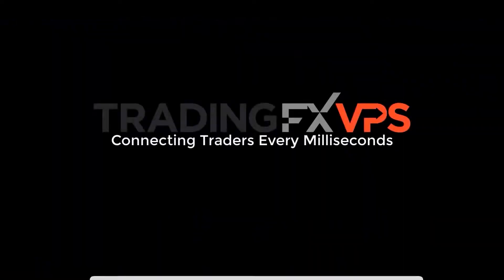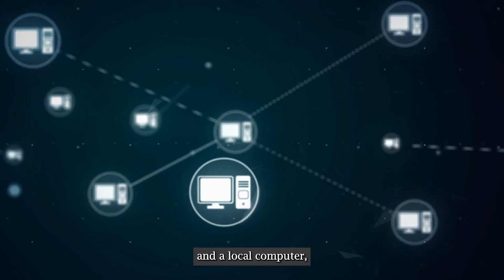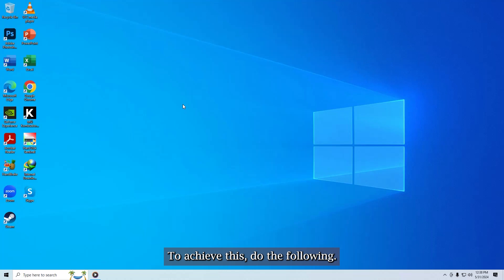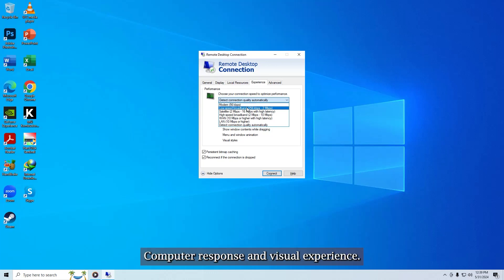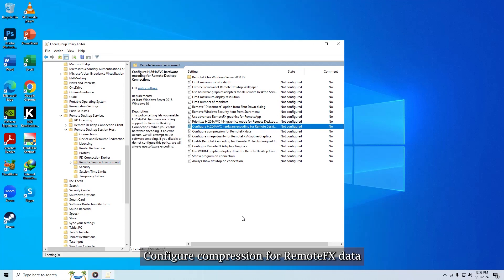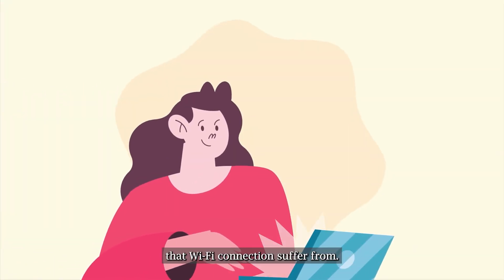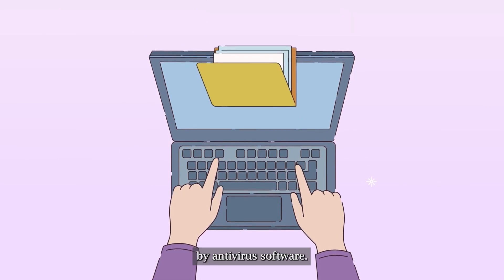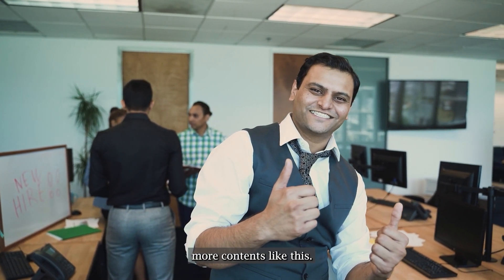How To Increase RDP Performance – Easy Setup For Faster Remote Access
How to Increase RDP Performance – Easy Tips for Faster Remote Access

Hi Everyone and Welcome to Channel!

In this video, we’ll show you how to increase your RDP (Remote Desktop Protocol) performance for smoother and faster remote access.

Whether you’re dealing with lag, slow speeds, or just want to optimize for 4K streaming, these tips will help you get the most out of your setup. Watch till the end for simple yet effective solutions to boost your remote desktop experience!

First, we’ll walk you through adjusting the remote session settings to tweak your connection speed and optimize performance. Next, we’ll cover how making configuration changes to RDP policies can enhance video quality.

We’ll also discuss the importance of a direct ethernet cable connection over Wi-Fi for stable and fast data transmission. Additionally, we’ll explore tuning applications and system performance settings on your remote computer to free up resources and boost RDP efficiency.

CHAPTERS:
0:19 - Intro
1:15 - What is RDP
2:40 - Remote Session Settings
4:20 - RDP Policies
6:02 - Troubleshoot Your Connection Method
7:13 - Tuning The Applications That Run On The Host
8:59 - Adjust System Performance Settings Risk Disclosure: Futures, foreign currency, and options trading involves substantial risk and is not appropriate for everyone.

Whether you’re using Windows or another system, follow these steps to boost your video performance and get smooth, high-resolution video streaming in no time.

Risk Disclosure: Futures, foreign currency, and options trading involve substantial risk and are inappropriate for everyone.